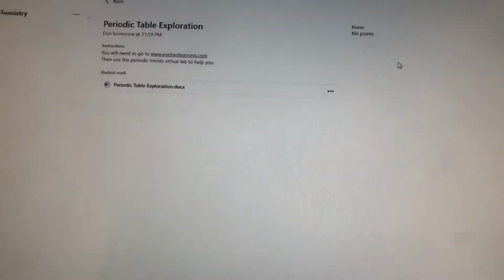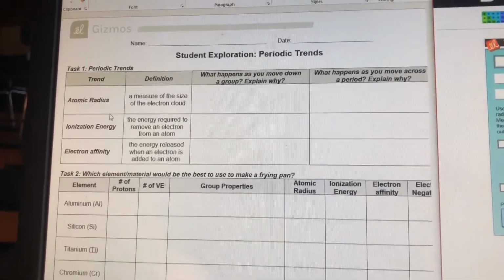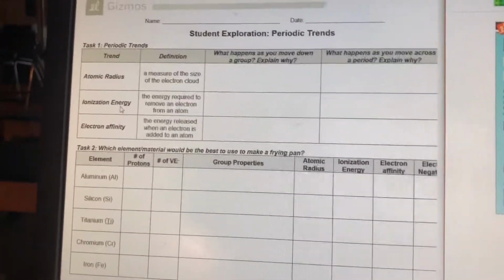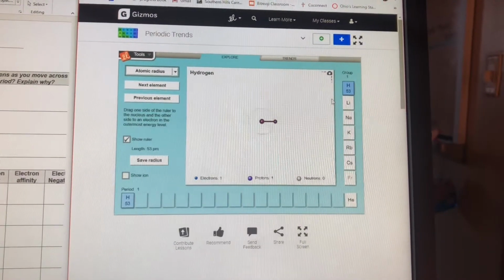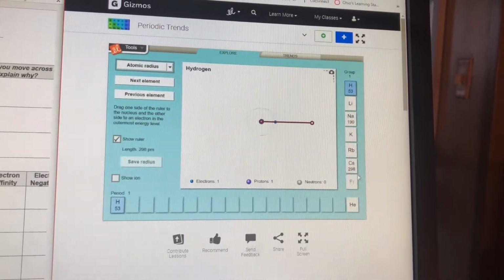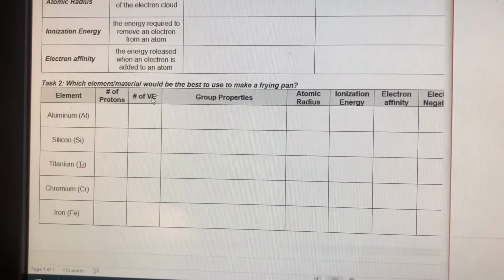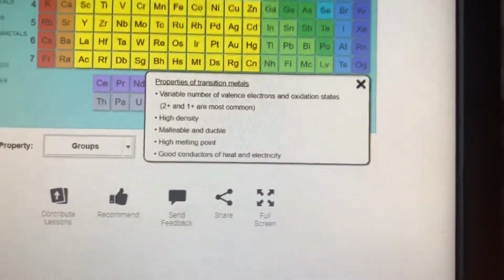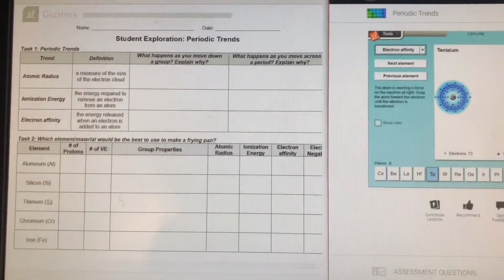Periodic Table Exploration Instructions